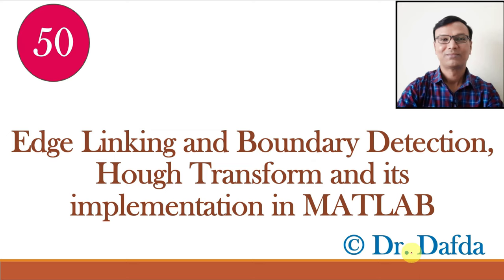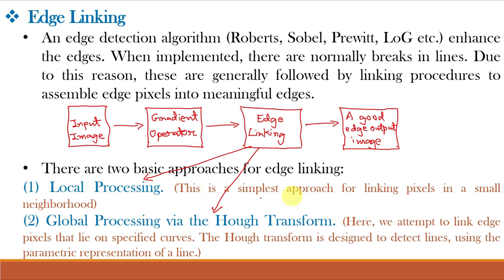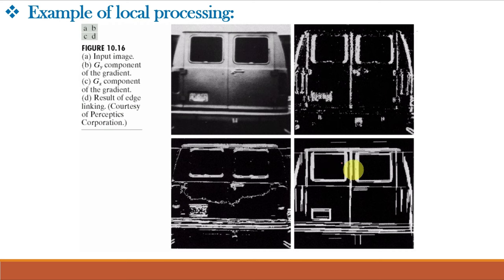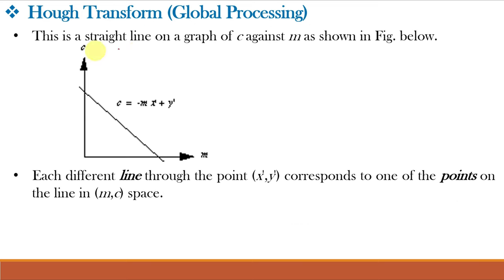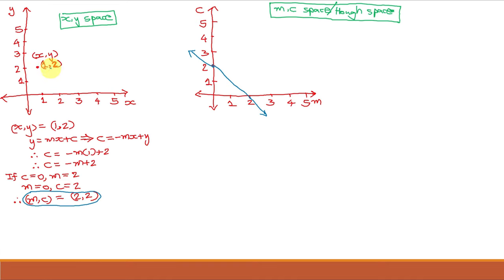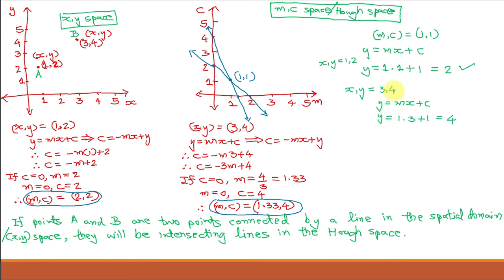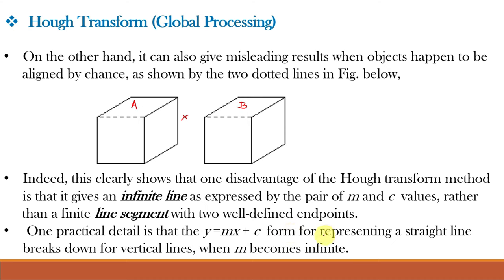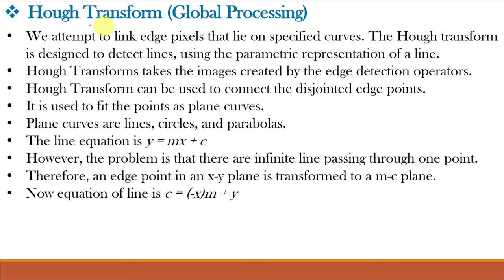Edge Linking and Boundary Detection, Hough Transform with example in DIP & implementation in MATLAB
Edge Linking and Boundary Detection, Hough Transform and its implementation in MATLAB
What is edge linking?
Which are different edge linking approaches?
What is Hough transform?
Explain Hough transform with example.
Explain steps in Hough transform.

MATLAB codes used in the video are given below:

% MATLAB code for Hough Transform
close all;
clear all;
clc;
I  = imread('circuit.tif');
subplot(2,2,1);imshow(I);title('Original Image')
rotI = imrotate(I,33,'crop');% rotate and crop image for better understanding
BW = edge(rotI,'canny'); % edge finding using Canny detector
[H,theta,rho] = hough(BW); % Computing the Hough transform
% Display the transform
subplot(2,2,2);
imshow(H,[],'XData',theta,'YData',rho,...
        'InitialMagnification','fit');
xlabel('\theta'), ylabel('\rho');
axis on, axis normal, hold on;
title('The Hough Transform')
% Find the peaks in the Hough transform matrix, H
P = houghpeaks(H,5,'threshold',ceil(0.3*max(H(:))));
% Plot the peaks
subplot(2,2,3);
imshow(H,[],'XData',theta,'YData',rho,...
        'InitialMagnification','fit');
xlabel('\theta'), ylabel('\rho');
x = theta(P(:,2));
y = rho(P(:,1));
plot(x,y,'s','color','white');
title('The peaks in Transform')
% Find lines in the image
lines = houghlines(BW,theta,rho,P,'FillGap',5,'MinLength',7);
% Create a plot that superimposes the lines on the original image
subplot(2,2,4); imshow(rotI), hold on
max_len = 0;
for k = 1:length(lines)
   xy = [lines(k).point1; lines(k).point2];
   plot(xy(:,1),xy(:,2),'LineWidth',2,'Color','green');

   % Plot beginnings and ends of lines
   plot(xy(1,1),xy(1,2),'x','LineWidth',2,'Color','yellow');
   plot(xy(2,1),xy(2,2),'x','LineWidth',2,'Color','red');

   % Determine the endpoints of the longest line segment
   len = norm(lines(k).point1 - lines(k).point2);
   if ( len (greater than) max_len)
      max_len = len;
      xy_long = xy;
   end
end

% highlight the longest line segment
plot(xy_long(:,1),xy_long(:,2),'LineWidth',2,'Color','cyan');
title('Image with highlighted lines')